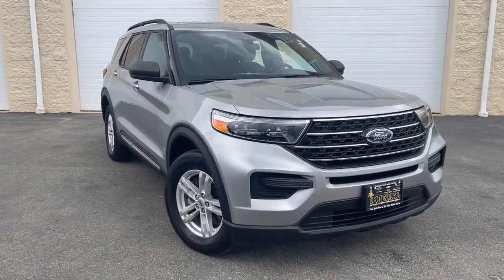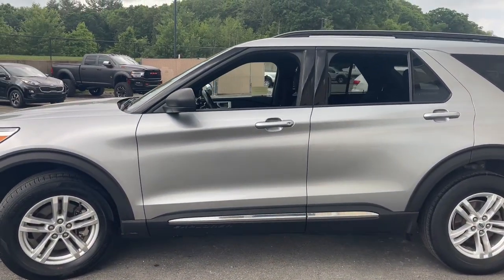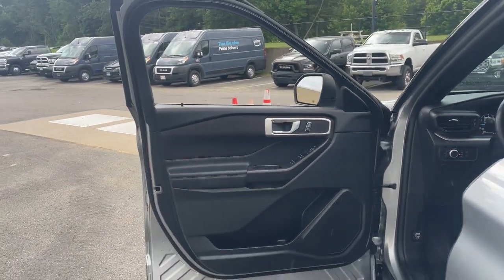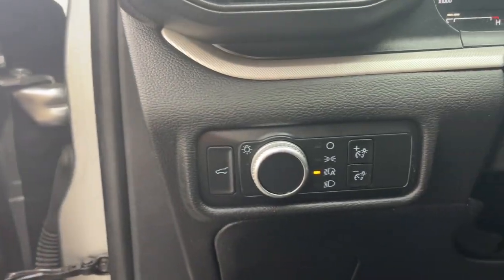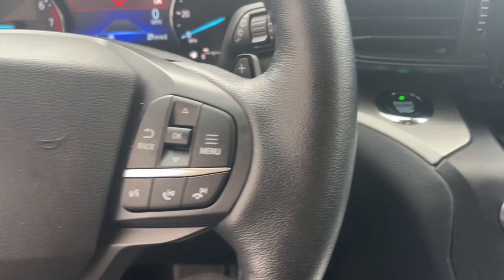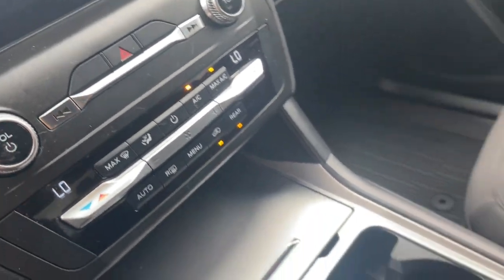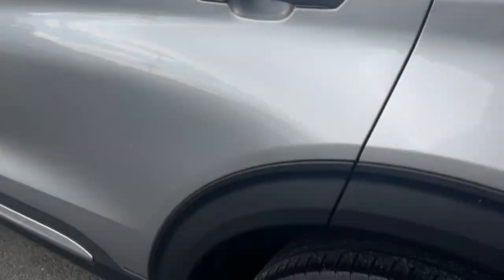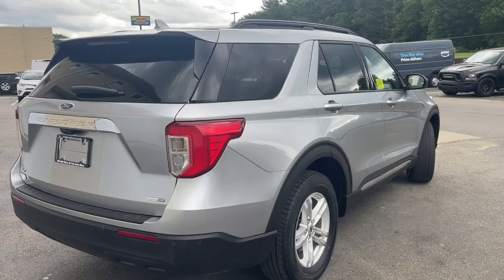2020 Ford Explorer XLT MA Milford, Franklin, Worcester, Framingham MA Providence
Pre-Owned 2020 Ford Explorer XLT available at Imperial CDJR located in 18 Uxbridge Rd, Mendon, MA, 01756. Servicing the Milford, Franklin, Worcester, Framingham MA Providence area.

You'll have love at first sight with the   2020  Ford Explorer.  Here's an Explorer that brings an uncompromising spirit to all your adventures. Behind its commanding stance you'll find a refined, comfortable driving experience, available options that let you customize technology and capabilities, and rugged mid-size SUV versatility. These are just some of the great options this vehicle comes with: Apple Carplay®/Android Auto®, Keyless Entry, Back-Up Camera, Power Liftgate, Premium Sound System, Power Passenger Seat, Heated Mirrors, Satellite Radio, Aluminum Wheels, 3rd Row Seat. Feel confident on every journey when you're behind the wheel of this Explorer. Treat yourself to a test drive today. Our friendly staff will give you an outstanding customer experience.